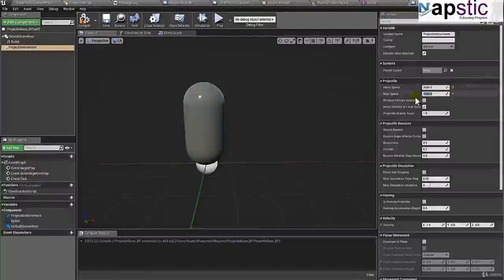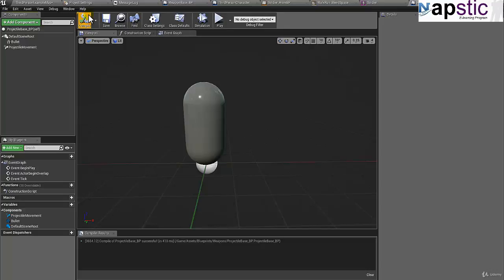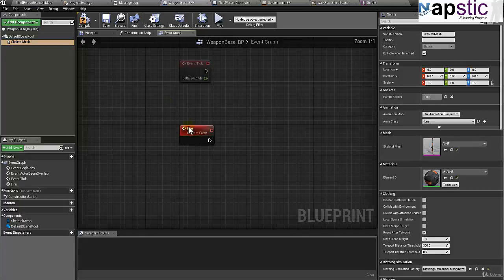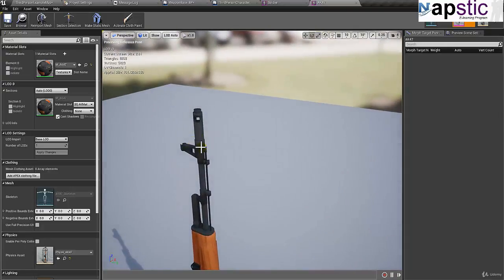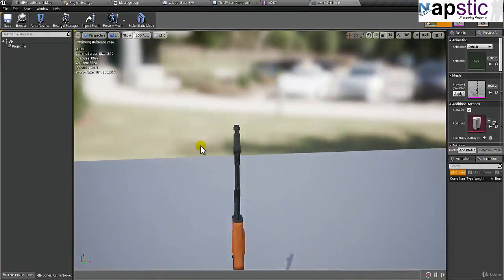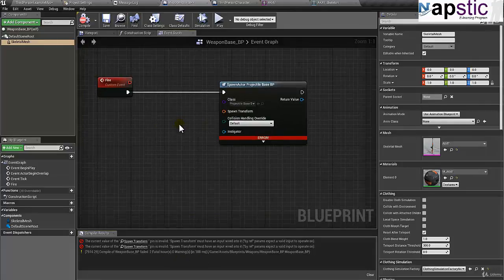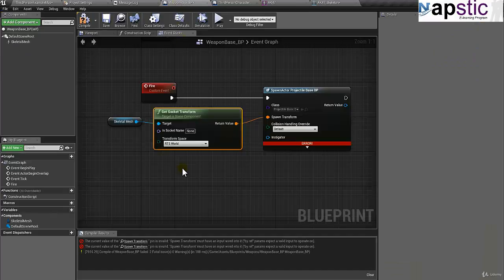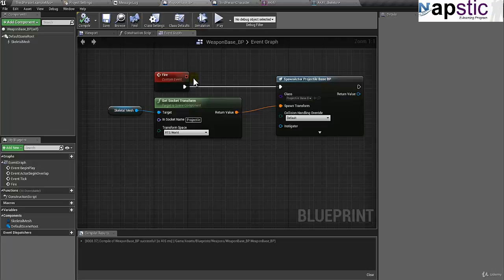6 Setting Gravity Acceleration